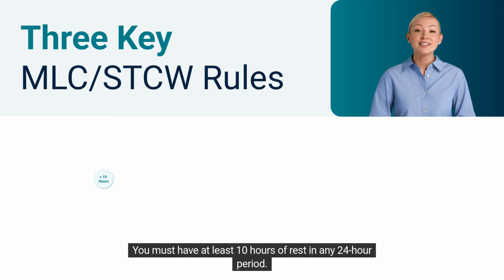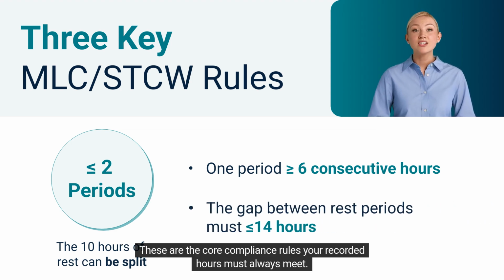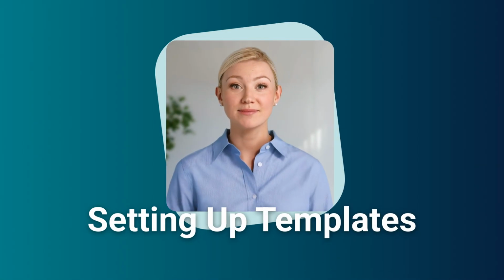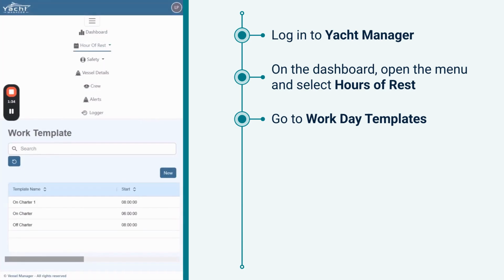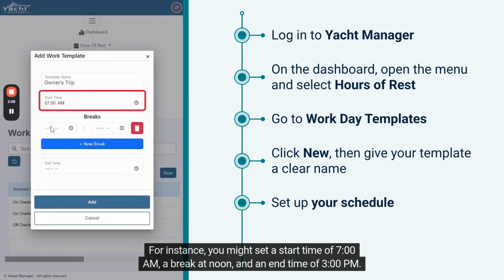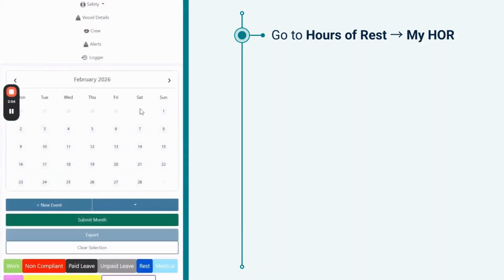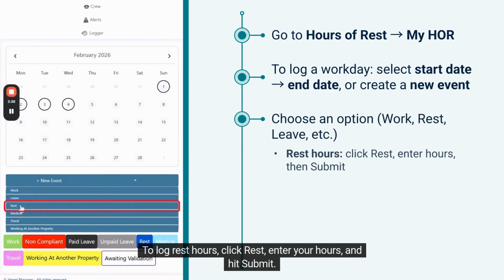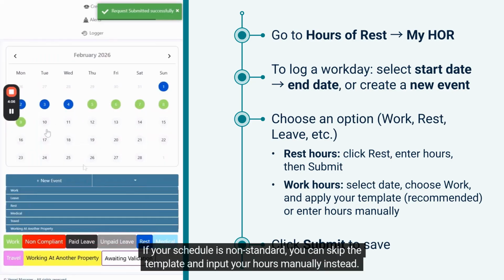How to Log Hours of Rest on Yacht Manager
In this tutorial, we walk you through how to enter and manage Hours of Rest in Yacht Manager — the all-in-one yacht management platform. Whether you're a captain, chief officer, or crew member, this step-by-step guide will help you stay compliant with MLC and STCW rest hour regulations.